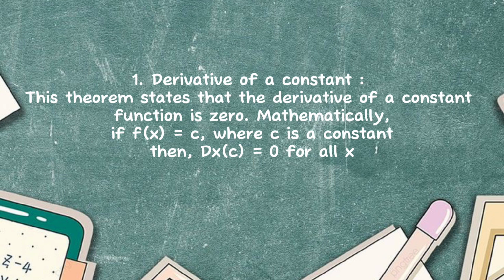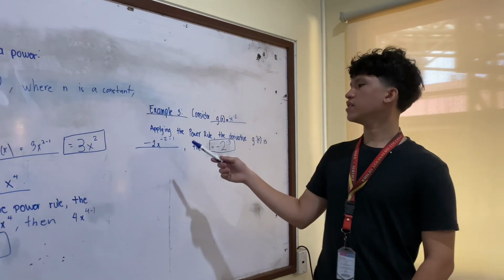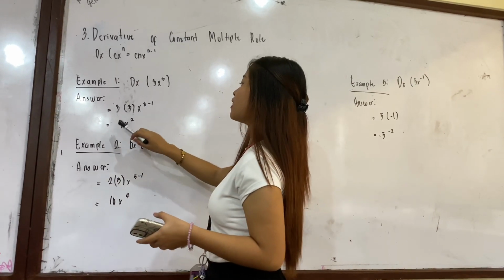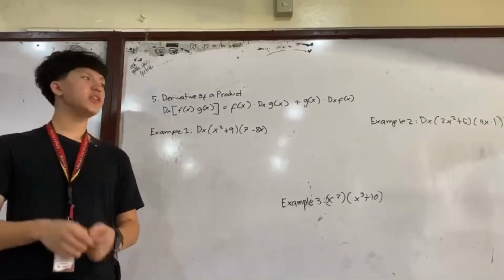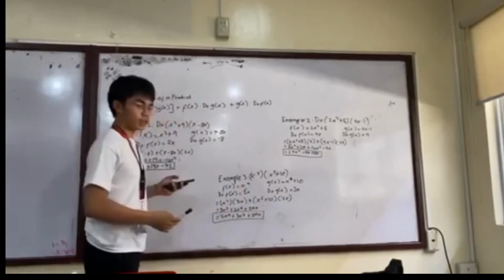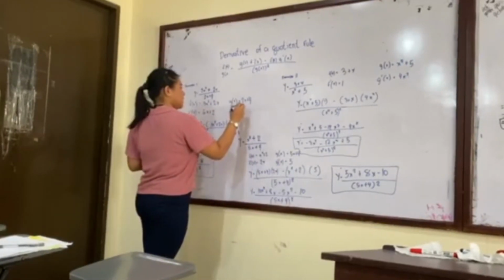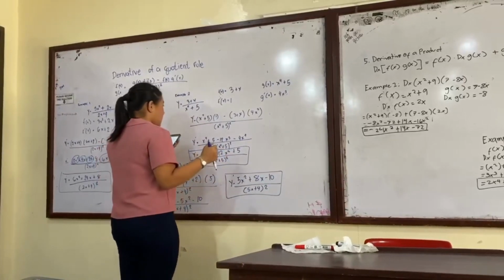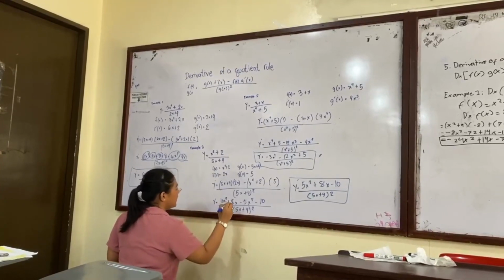GROUP 8_Stem 13-Masigasig